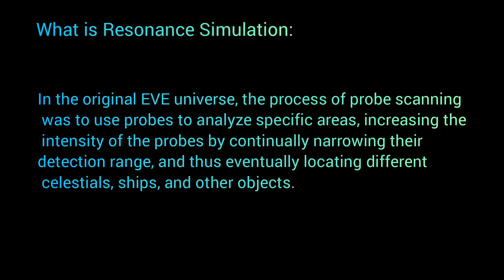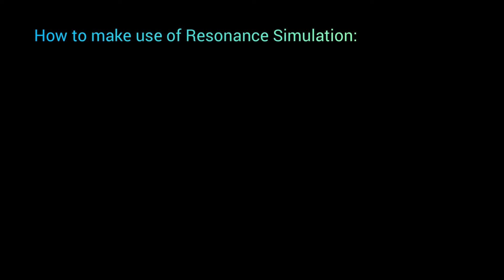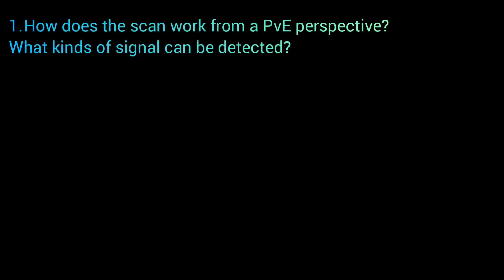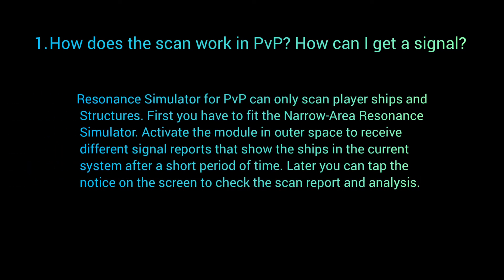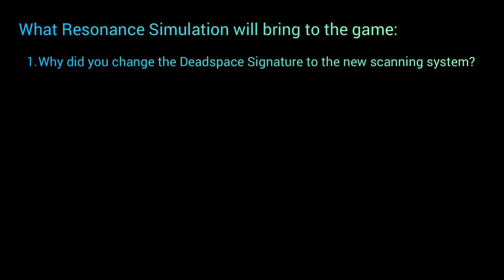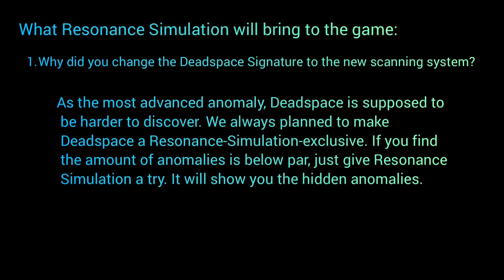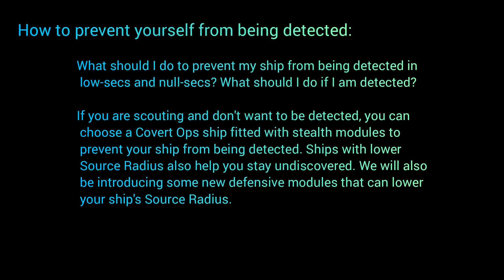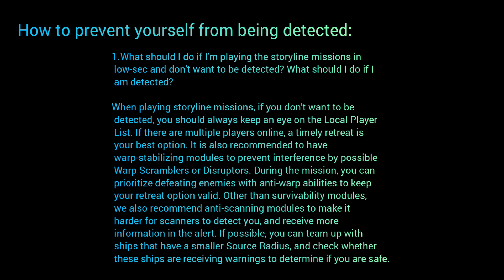Scanning and Exploration Update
Find out all you need to know on what's to come.

insider screenshots at the end of video.

This update looks amazing!